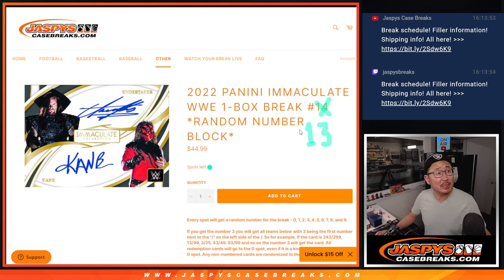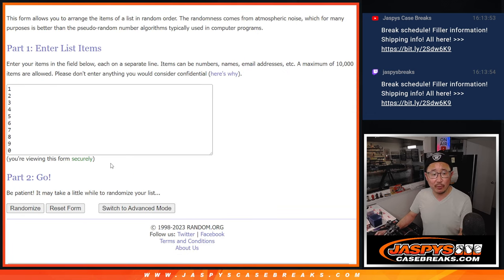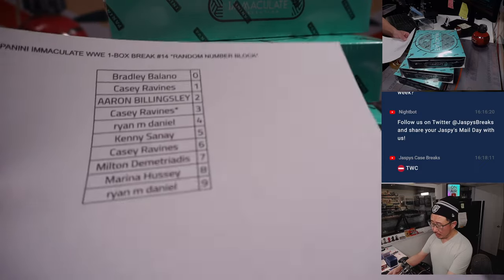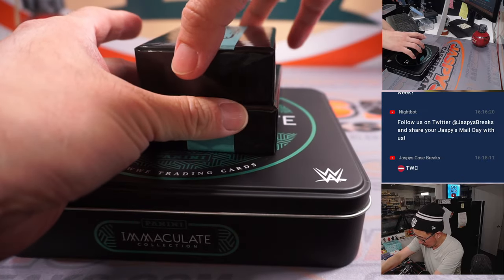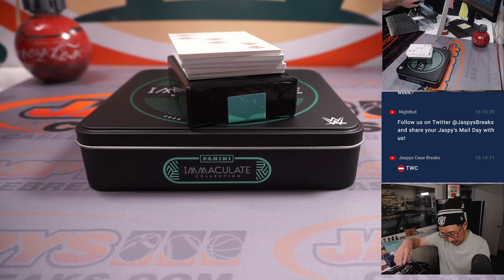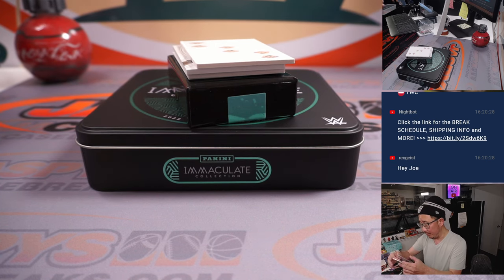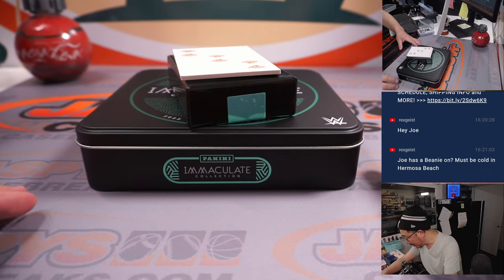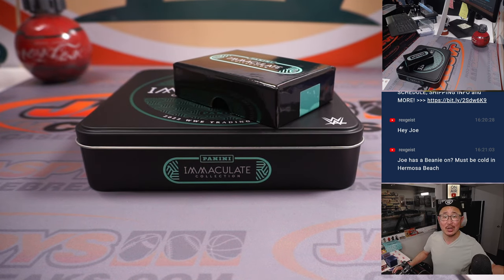Su, 02.26.23 -- 2022 PANINI IMMACULATE WWE 1-BOX BREAK #13 *RANDOM NUMBER BLOCK*